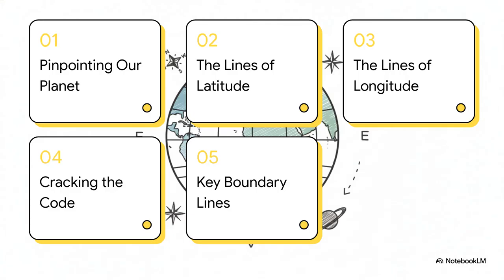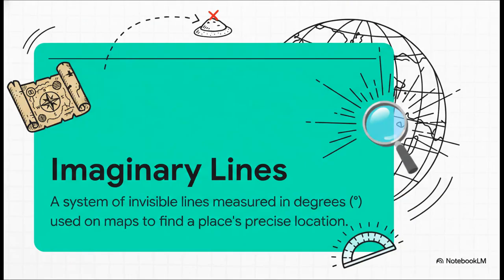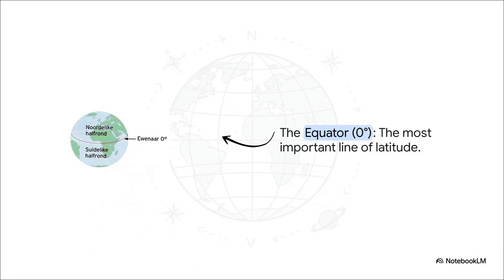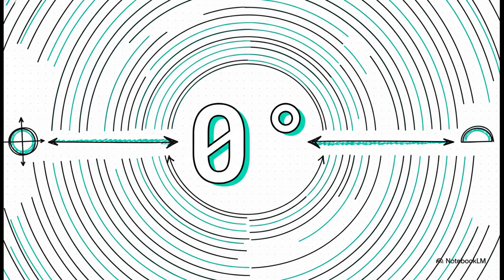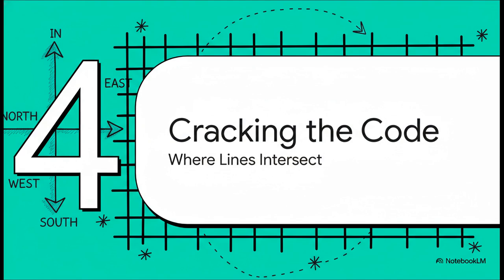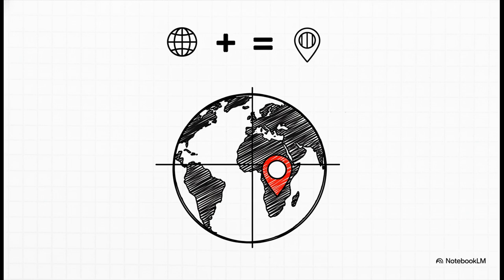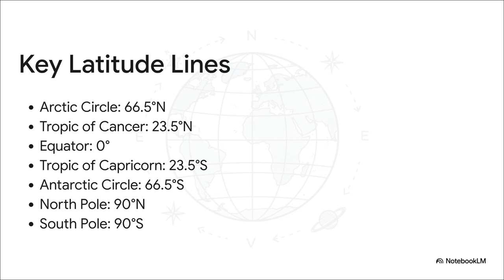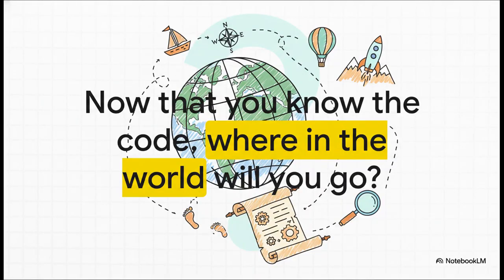Geo 6 1 2 Latitude and Longitude